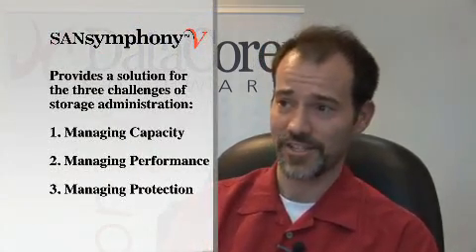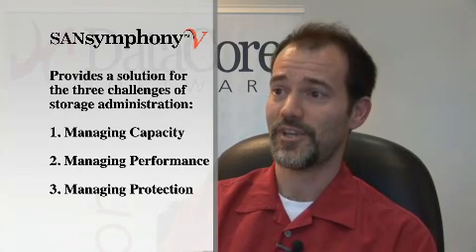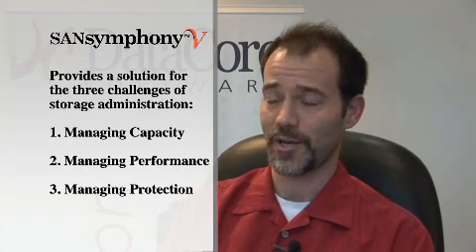Robert Bassett, DataCore Software, Part 1 - SANsymphony-V: Introduction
Storage Virtualization Software. Interview with Robert Bassett, DataCore Director of Software Engineering, about SANsymphony-V - Part 1.